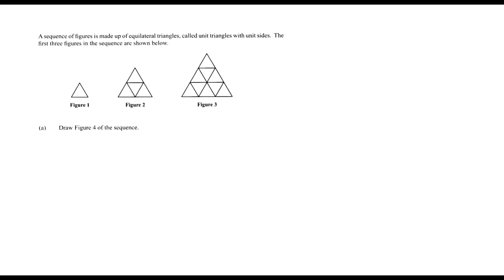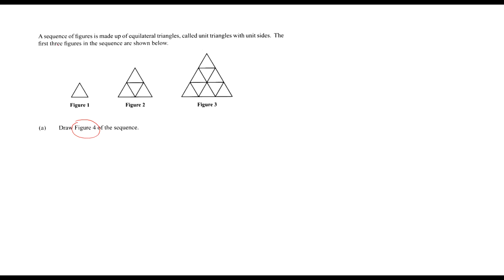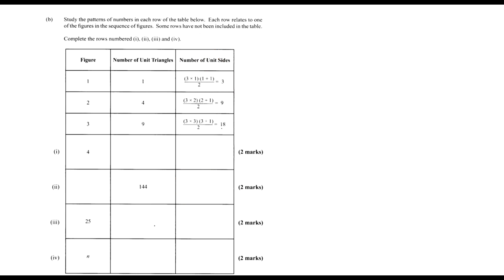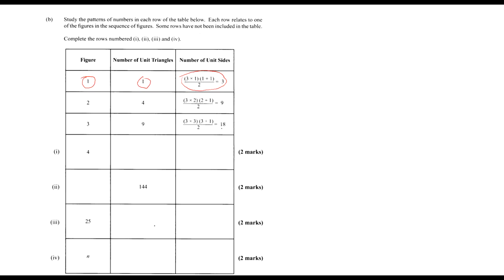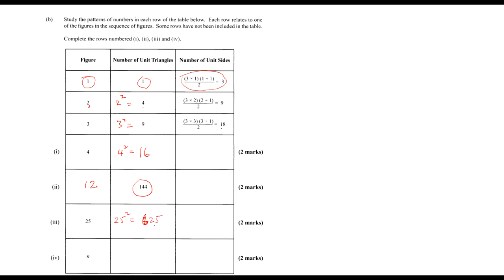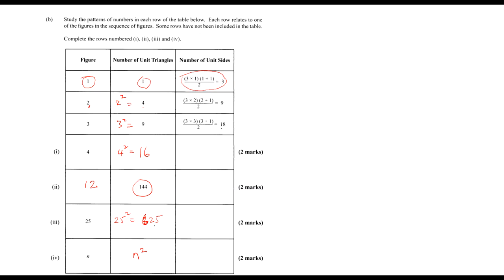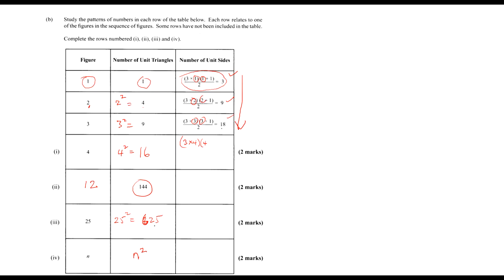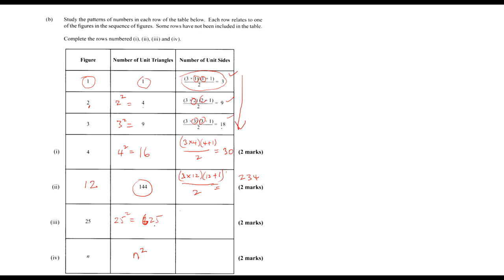CSEC Maths - June 2015 Paper 2 Question 8